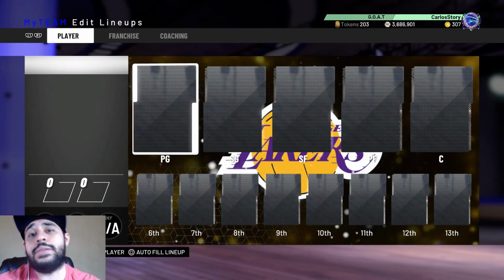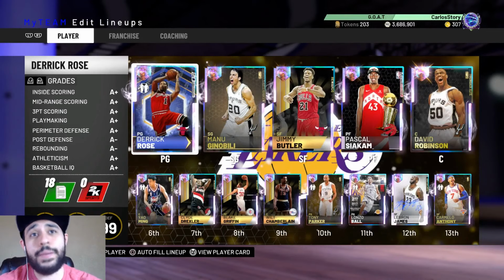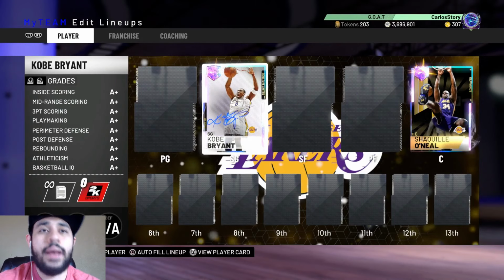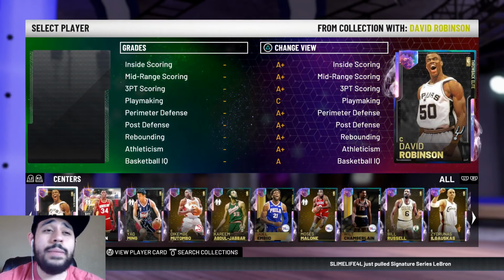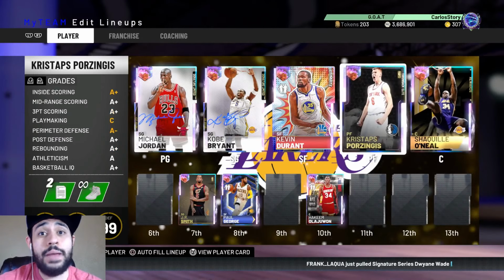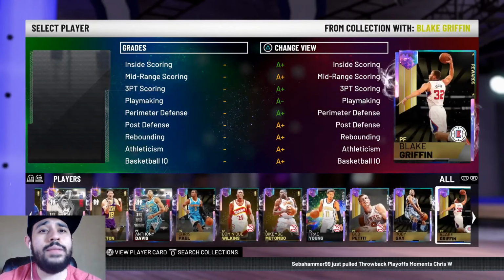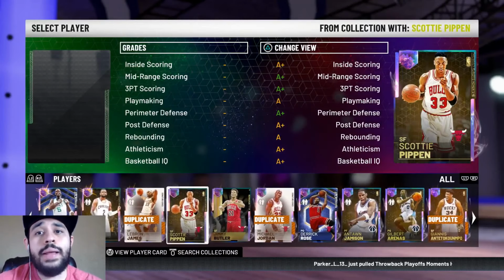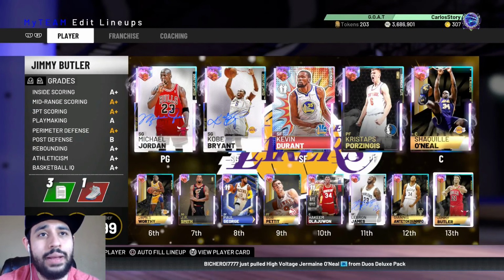WE HAVE THE BEST TEAM IN NBA 2K19 MYTEAM WITH 81 GALAXY OPALS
NBA 2K20 is a month away and it's time to reveal the best team in nba 2k19 myteam with over 80 galaxy opals! Yes, we have over 80 galaxy opals in total and now it's time to decide what 13 opals will make the final team to become the best team in nba 2k19 myteam!

Big thanks to SeatGeek for sponoring the channel

Big thanks to these creators for motivating me to make nba 2k19 content on youtube :
troydan
jesser
cashnasty
Chris Smoove
jesserthelazer
cashnastygaming
shake4ndbake